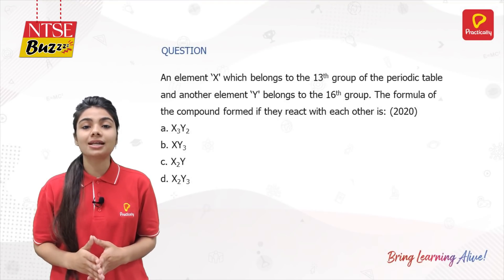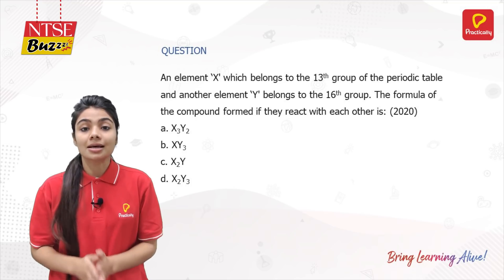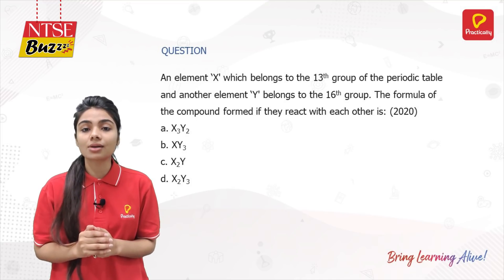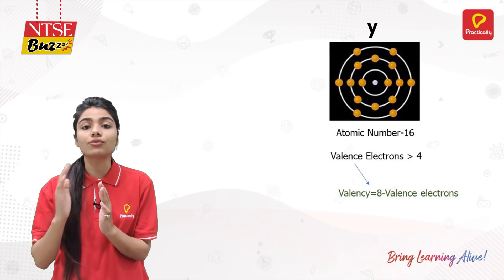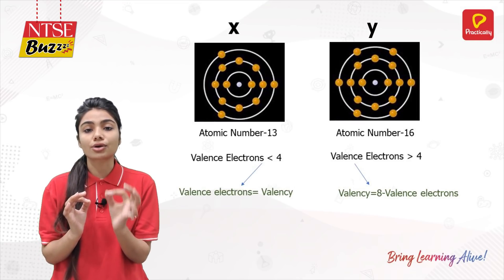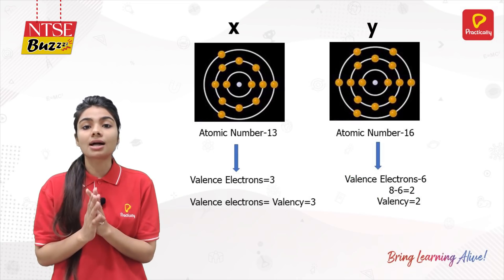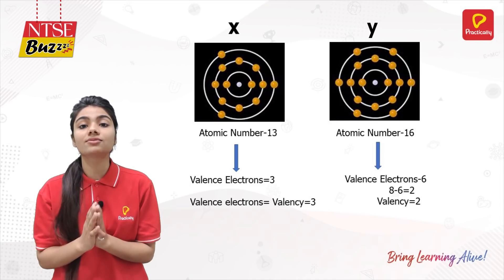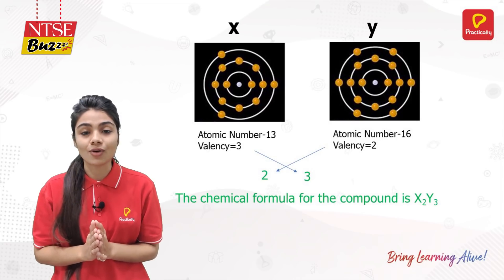Writing Chemical Formula | NTSE Stage1 | Chemistry | Practically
Practically is offering the NTSE Crash Course, This crash course will help you ace your test and will open doors to premier institutes like IIIT, National Defense Academy, and many more.
NTSE Crash Course for FREE starting from 15th December